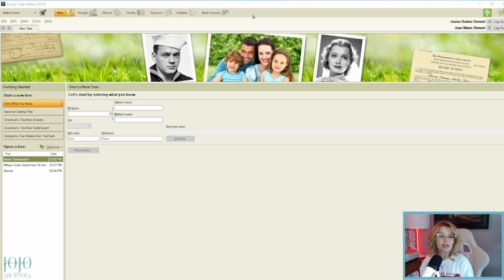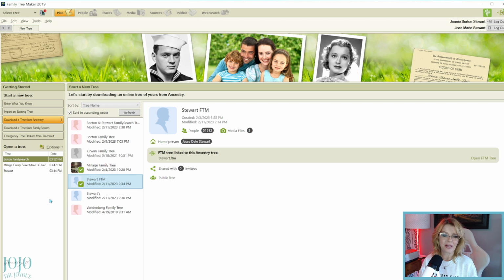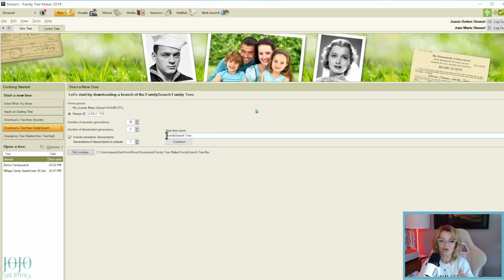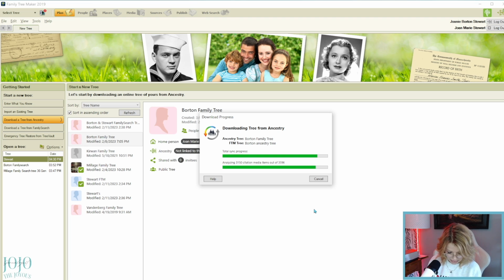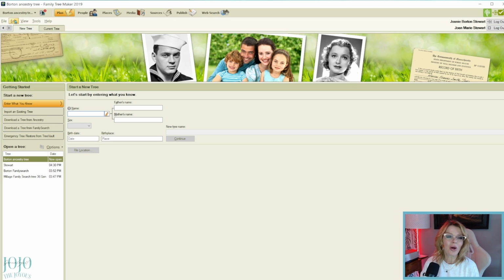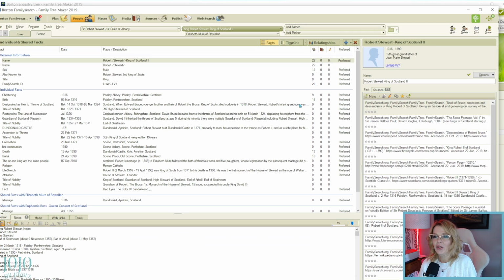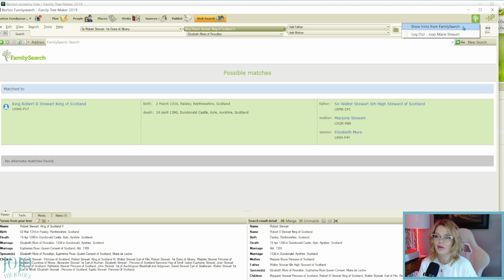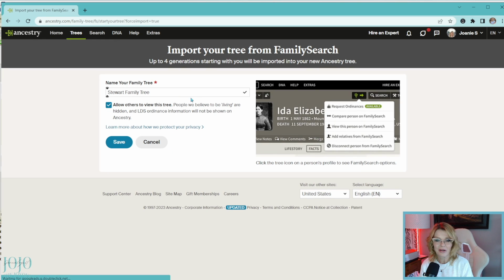How to download trees into Family tree maker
Learn how to download trees from FamilySearch and Ancestry into family tree maker. Also learn how to upload your downloaded tree from FamilySearch into ancestry.  If you have been trying to get your family search tree into ancestry then you are going to want to see how I dowloaded over 30 generations into ancestry from FamilySearch.